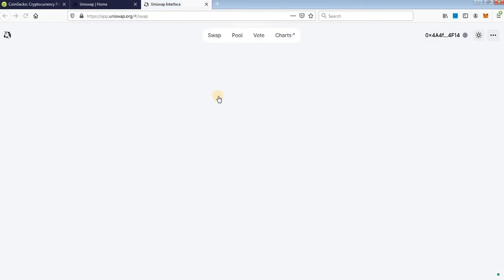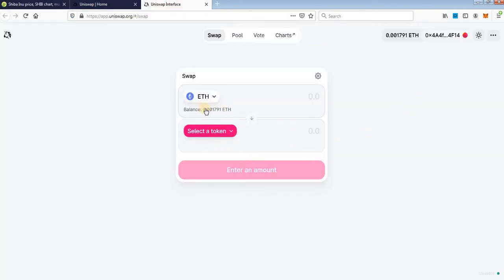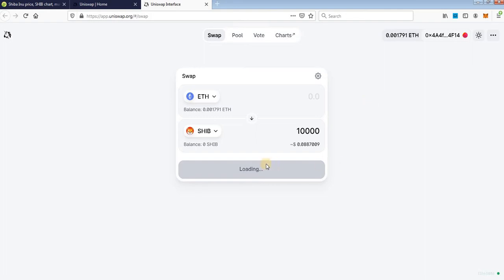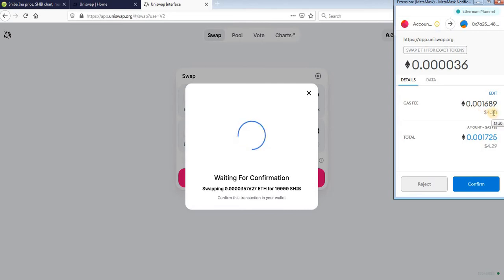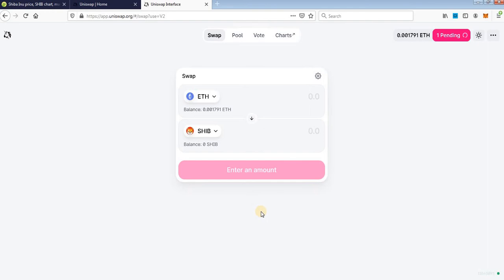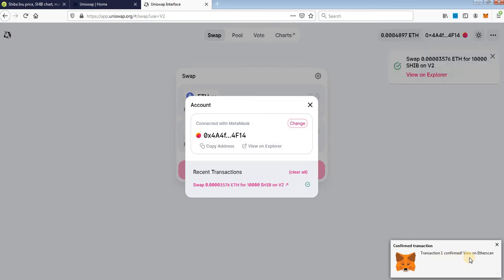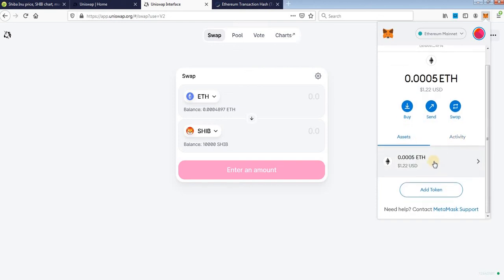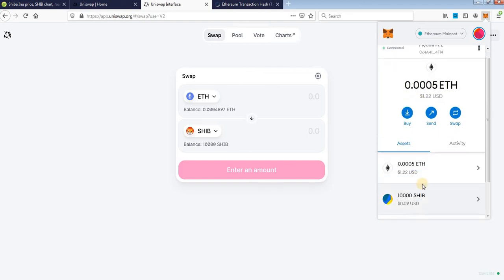HOW TO BUY SHIBA INU COIN ON UNISWAP | $SHIB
This is educational video how to buy shiba inu coin on uniswap exchange. Exactly it is video how to buy shiba inu coin using metamask on uniswap exchange.

After you create metamask wallet follow the steps below:
Go to uniswap.org, click use uniswap, connect your metamask wallet, paste shiba inu coin contract, click swap, confirm transaction, when transaction is complete you are done. Shiba Inu Coin will be in your wallet.

Crypto trading is risky play. Do not invest more than you can afford to lose. Don’t make in love with coins. Buy it, take profit, leave moon bag for case that coin make skyrocket and move on.